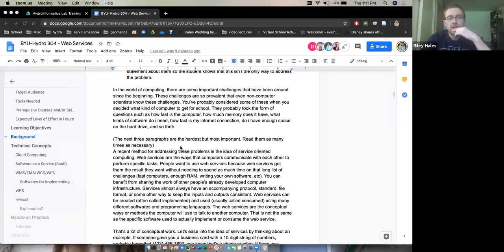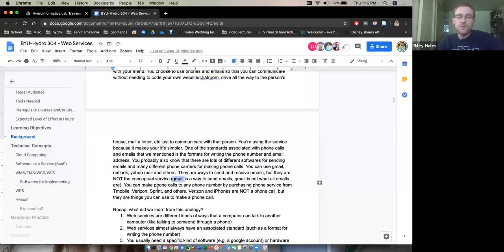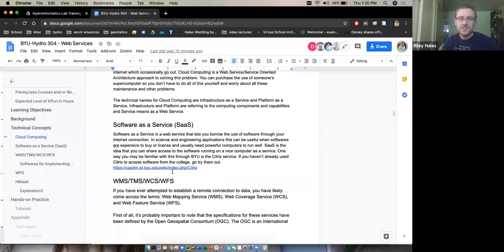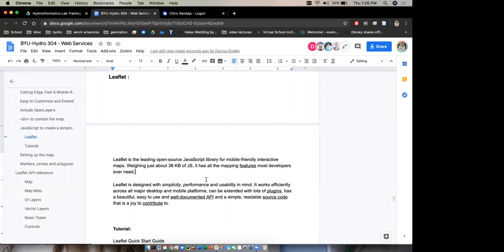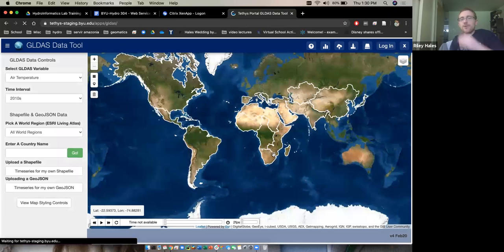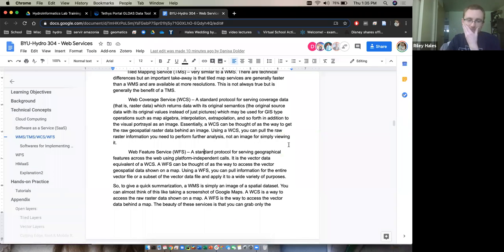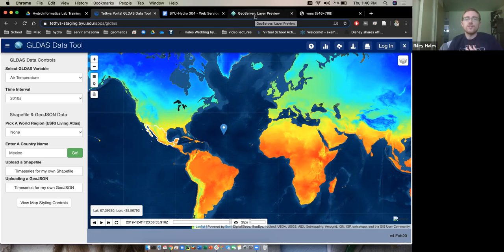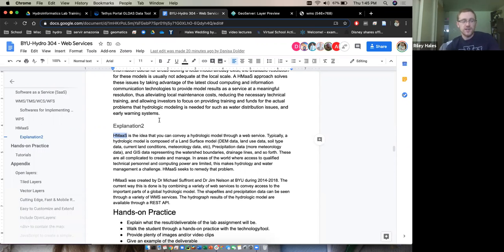BYU-Hydro-304 Web Services